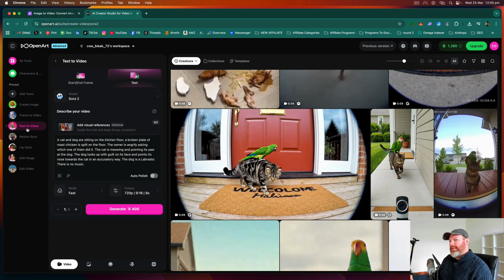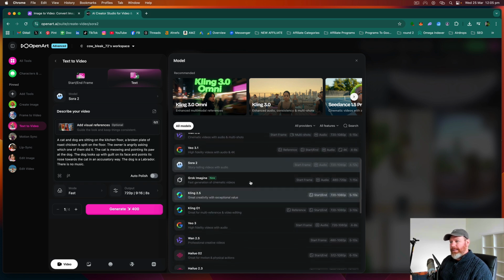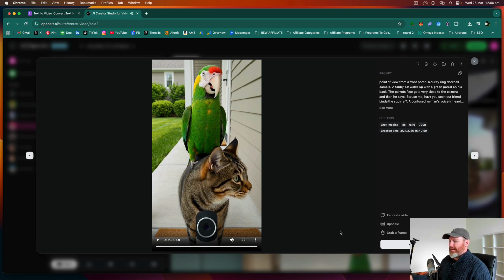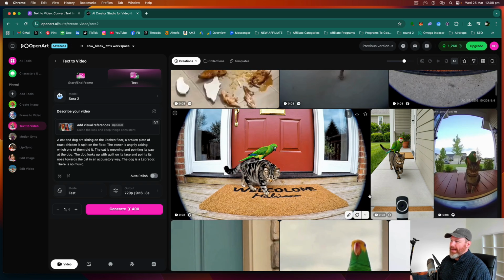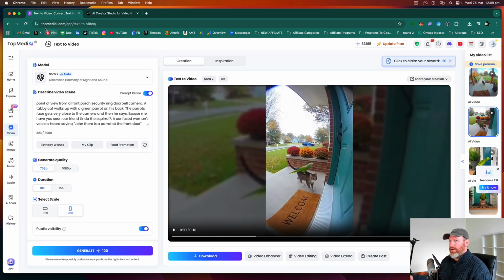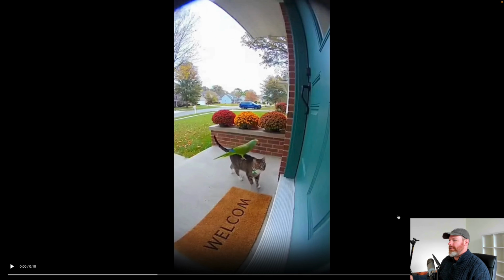Sora 2 vs Veo 3 With The Same Prompt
Sora 2 and Veo 3 are two of the leading Ai video generation engines on the market today.

We ran the EXACT same detailed prompt through both models and let them fight it out — no cherry-picking, no edits, raw side-by-side.

Which AI actually understands the prompt better?
Which one delivers smoother motion, crazier physics, and more cinematic quality?

In this video we compare:
• Prompt accuracy & creativity
• Motion realism & physics
• Visual detail & consistency
• Camera control & cinematic feel
• Overall winner

If you’re into AI video generation, this is the most honest head-to-head you’ll see.

Sora 2 or Veo 3?